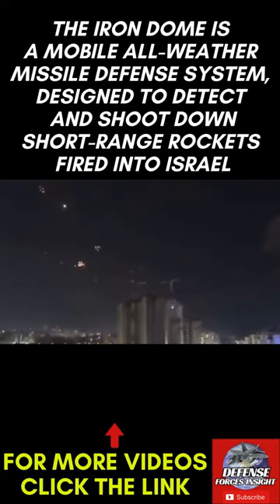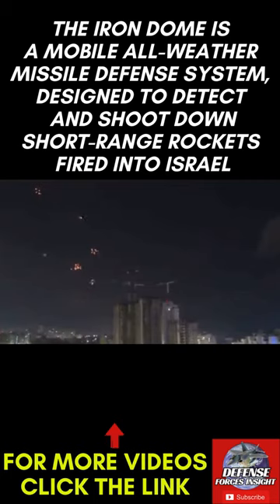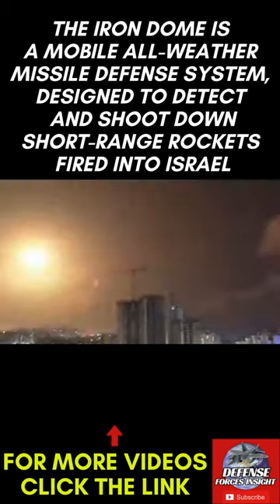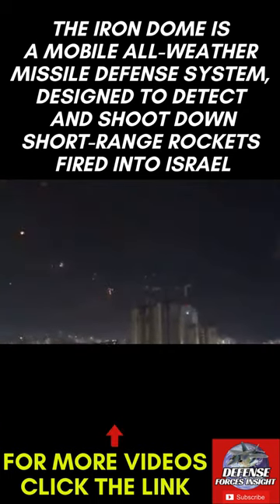Israel's Iron Dome | air defense system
Israel's Iron Dome | air defense system@Defense-Forces-Insight
The Iron Dome system is the only multiple-use system in existence that offers a reliable defense against airplanes, helicopters, PGMs, artillery, and mortars. It has a 43.4-mile (70-kilometer) range for detecting and intercepting rockets and artillery projectiles that are aimed against populated areas.